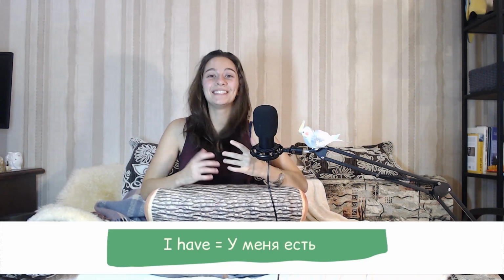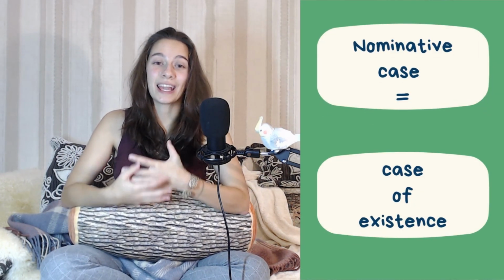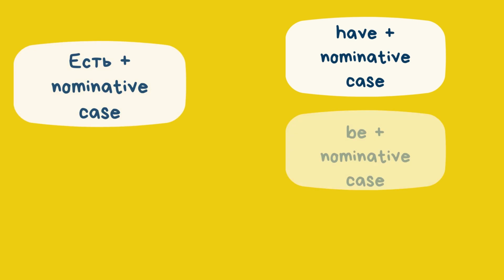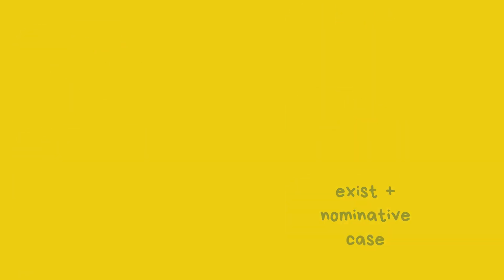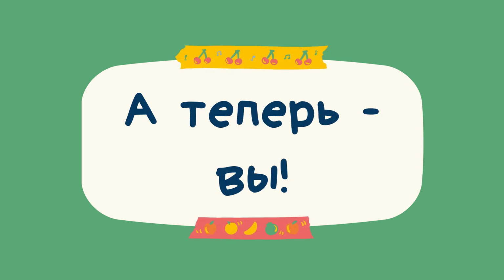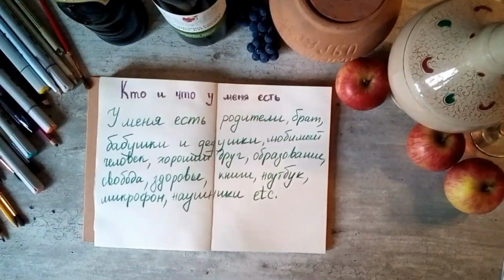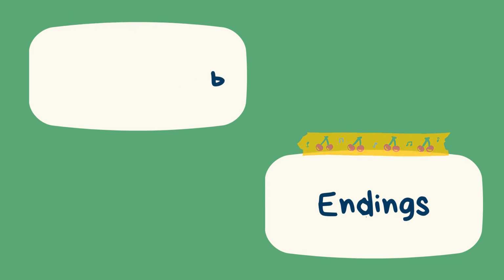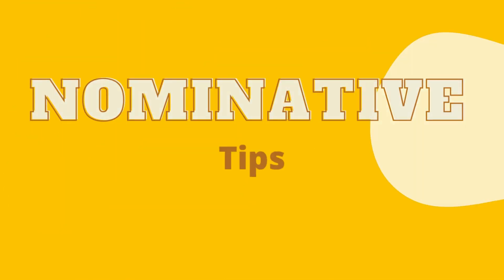Russian Cases Made Easy Nominative case (1st case) with examples and a cozy atmosphere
Some more for your practice FREE AND PAID ($3 max)